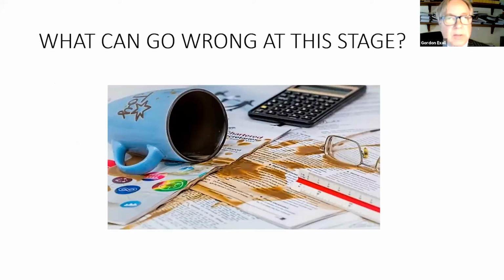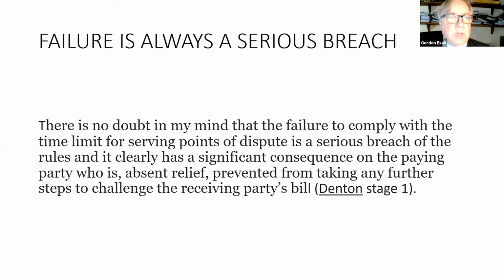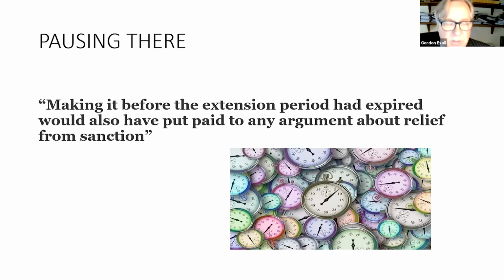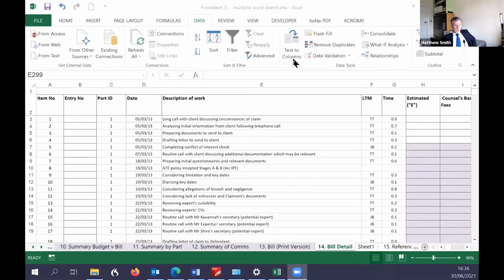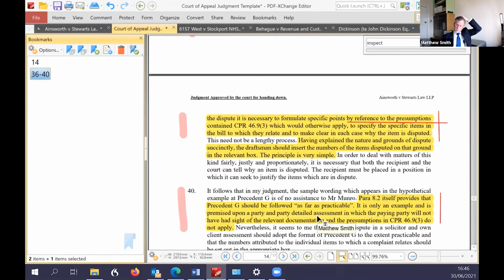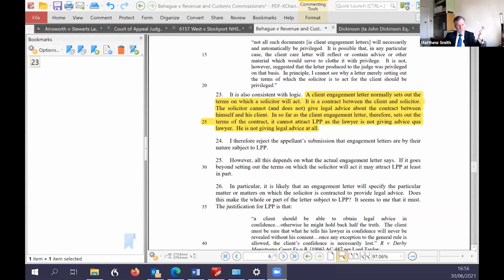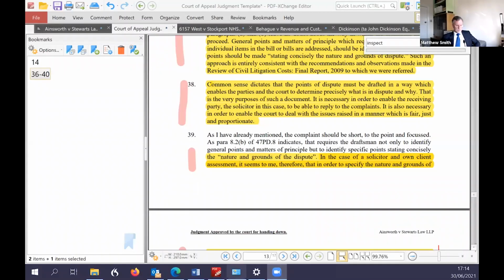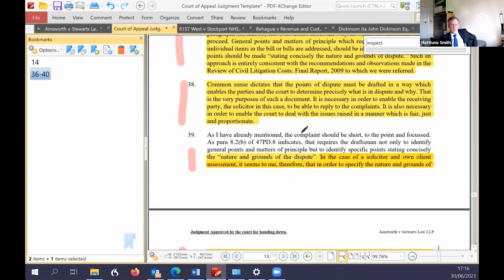Costs: Commencing Assessment Proceedings, Default Certificates and Drafting Points of Dispute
In Grekor Fisken Ltd -v- Carl it was noted that a claimant had made multiple errors which “could have been avoided with a little diligence”.

This webinar looks firstly at the procedural issues that can arise when beginning and serving the bill of costs. It then looks at issues that arise in relation to drafting and responding to points of dispute.  Gordon Exall looks at the procedural issues that arise all to often. Matthew Smith takes you through drafting points of dispute and how to draft these effectively and efficiently.